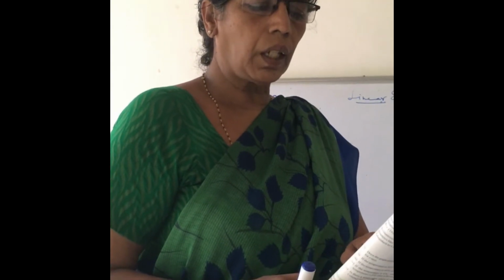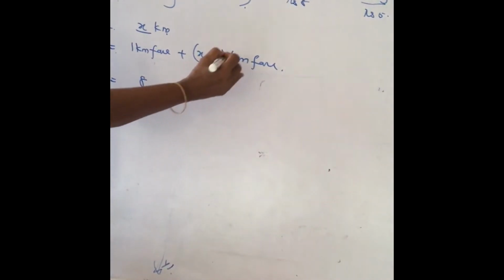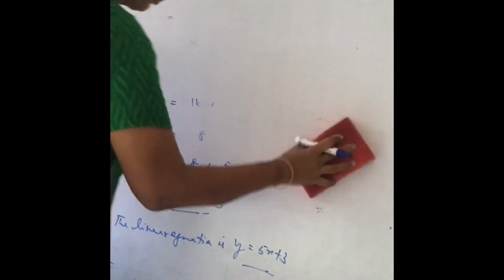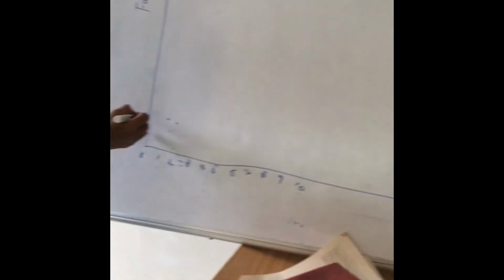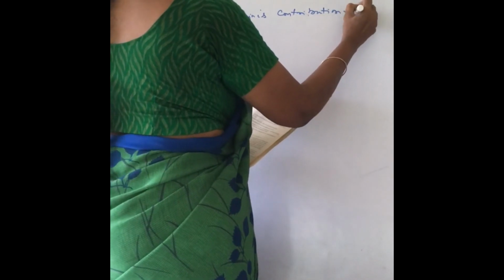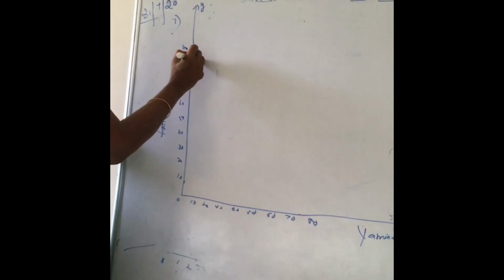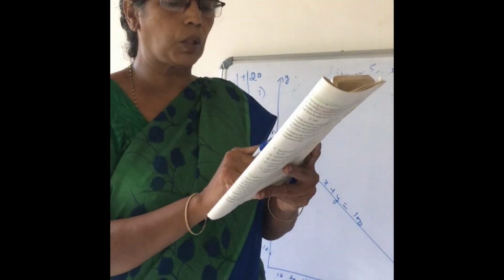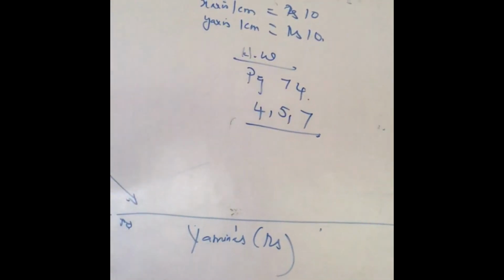Chapter 4 - Linear Equations in two Variables 4 - [9A1 & 9A2]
Class Date - 31 July 2020